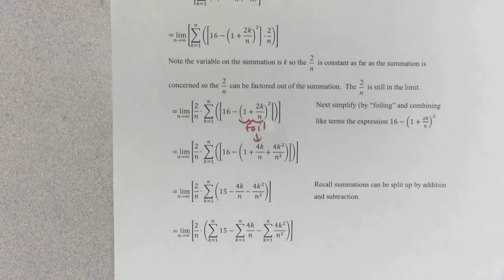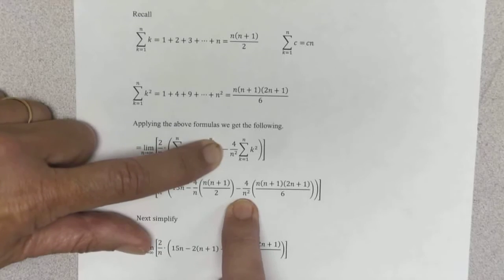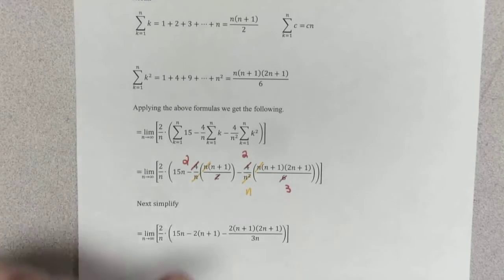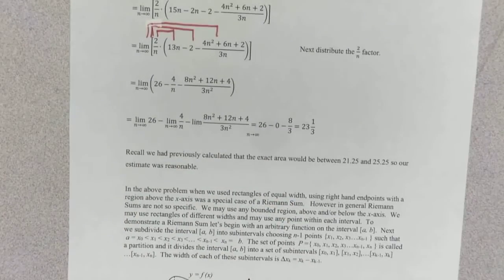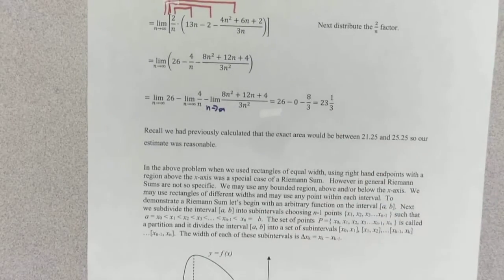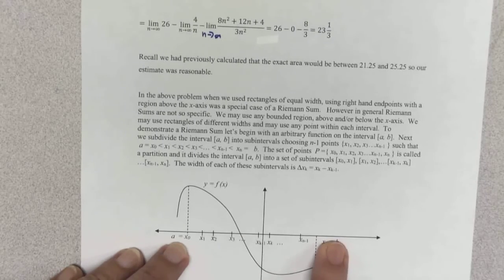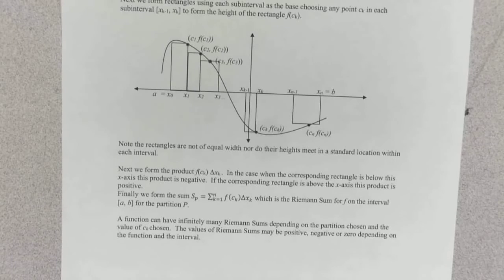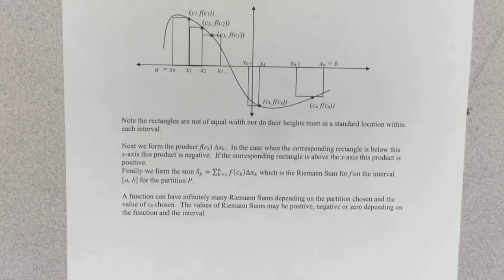Calculus 1 Section 5.2 Video 4